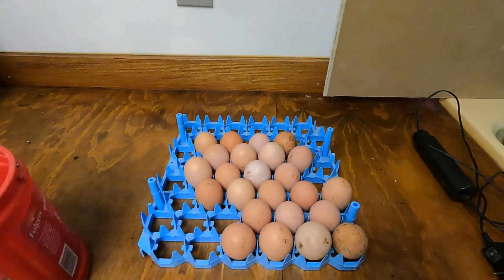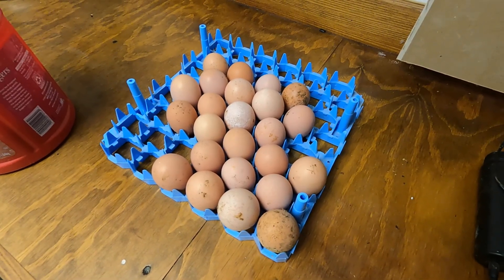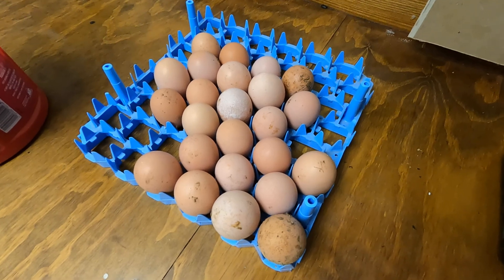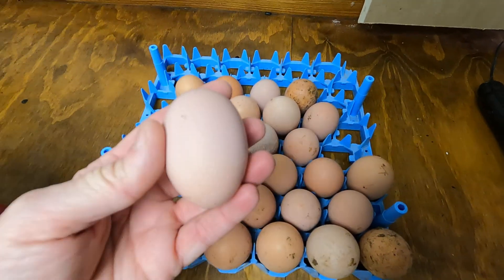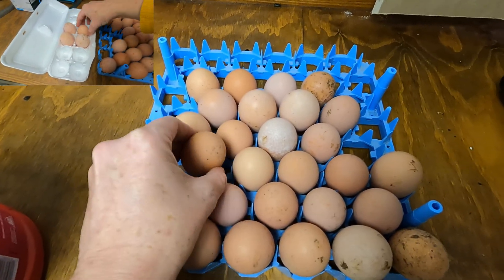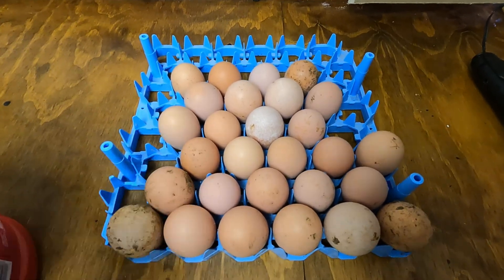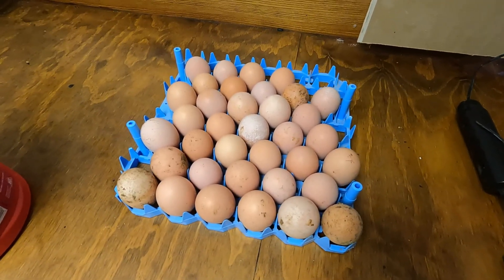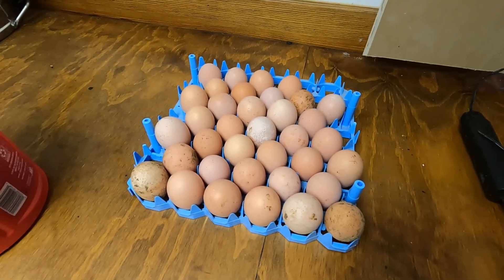Part 1: Incubating and Candling Chicken Eggs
Learn about hatching eggs, running an incubator and early candling of chicken eggs.